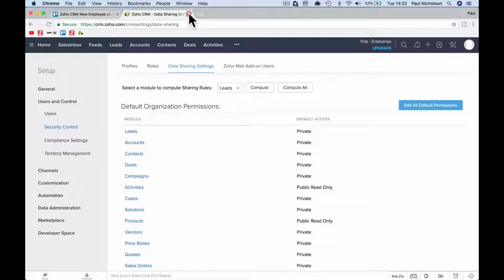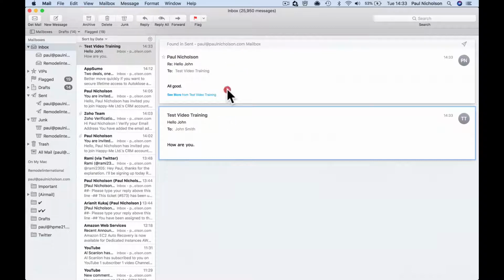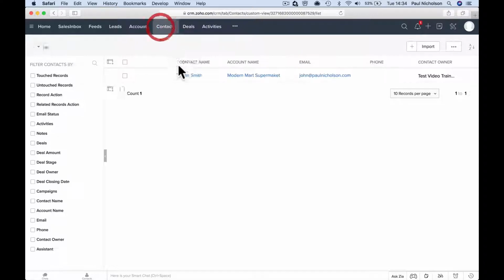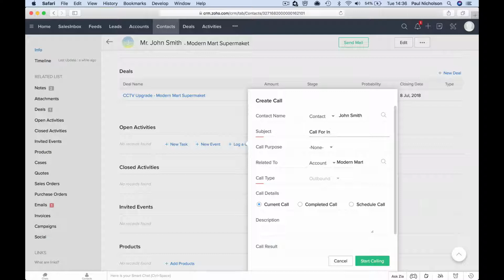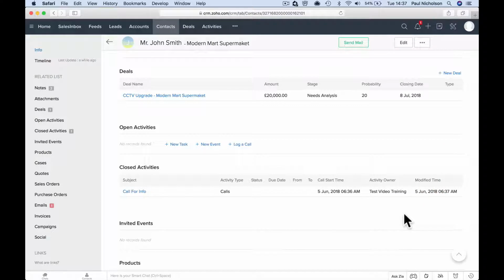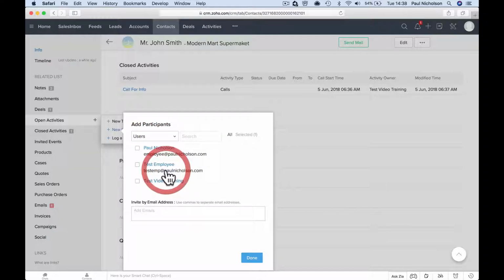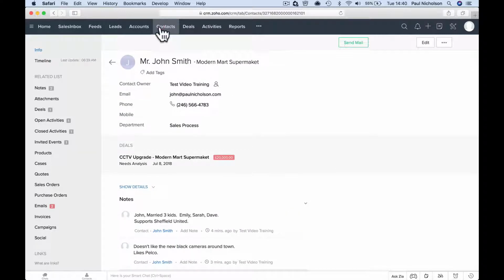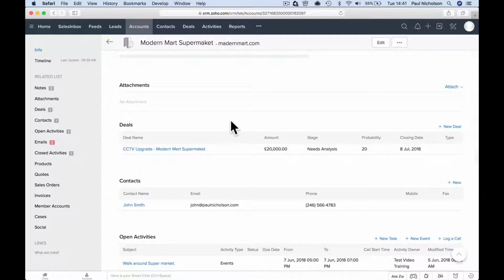Zoho CRM New Job Contacts Accounts